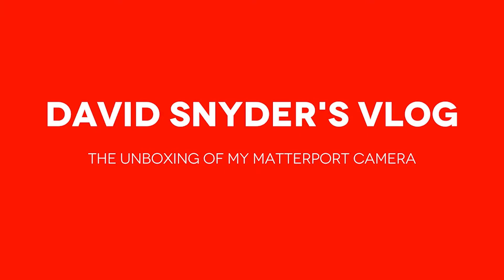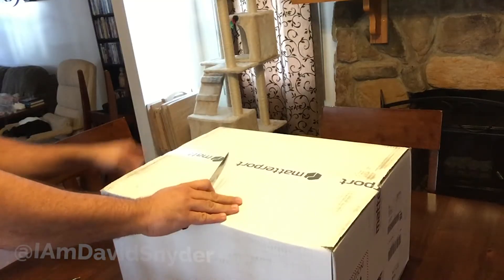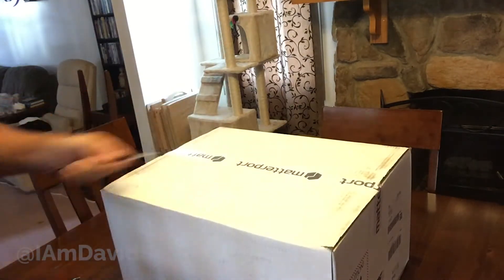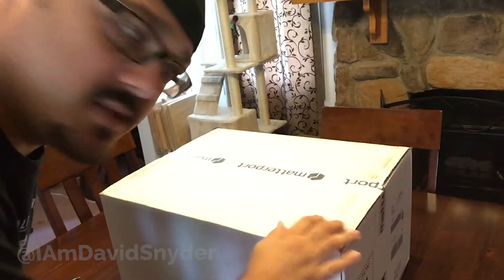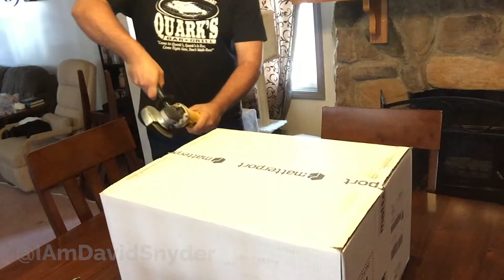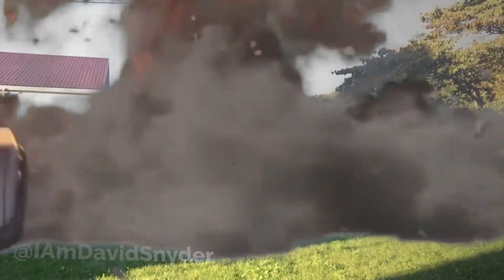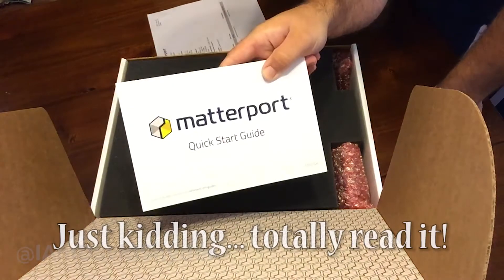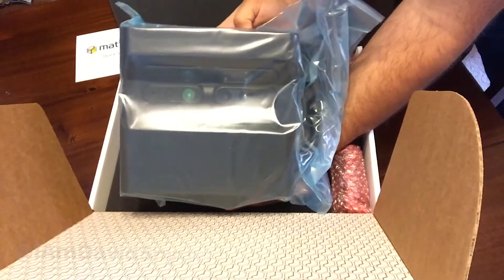Unboxing Vlog | NEW 3D Matterport Camera!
I'm really excited to unbox my FIRST Matterport Camera!! Don't worry - was was WAY more careful than this Vlog made me look.

If you're interested in learning more about Matterport, check out their or their YouTube channel This is NOT AN AD - I'm just a big fan!

Check me out on my other platforms:

Musical.ly: @IAmDavidSnyder
Snakt: @IAmDavidSnyder

CREDITS

Matterport footage taken from Matterport YouTube Channel

Studio Equipment

Camera / Audio: iPhone 6
Lighting: regrettably, my ceiling light
Editing Software: Adobe Premiere Pro